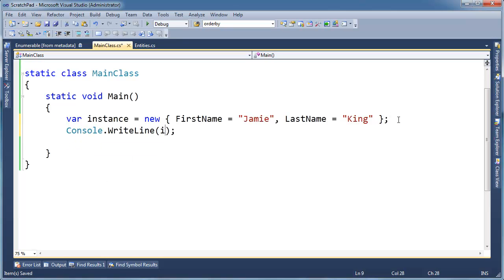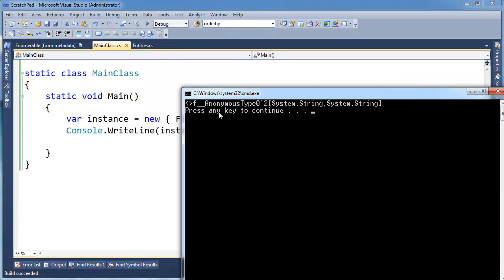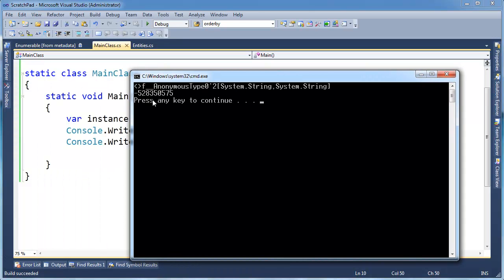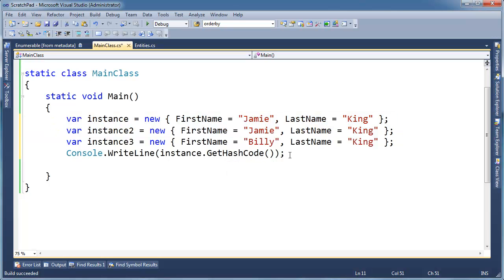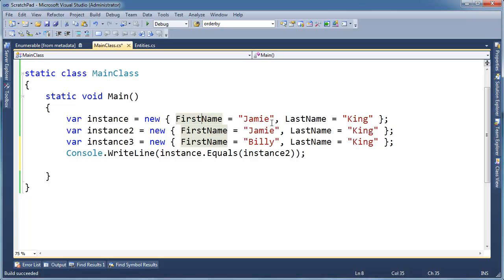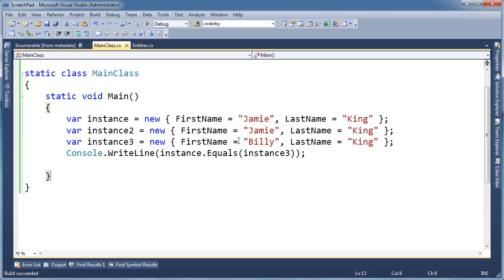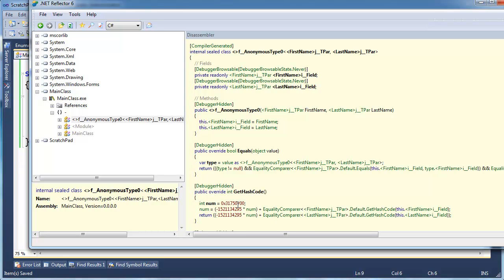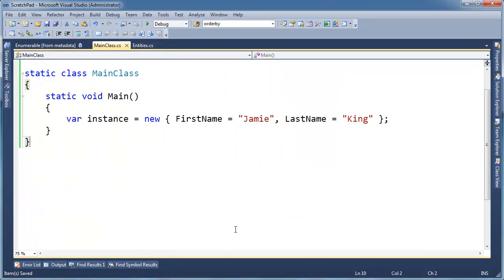C# - Anonymous Types - Other Helper Methods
Jamie King showing other helper methods the compiler generates when it creates a backing type for an anonymous type.